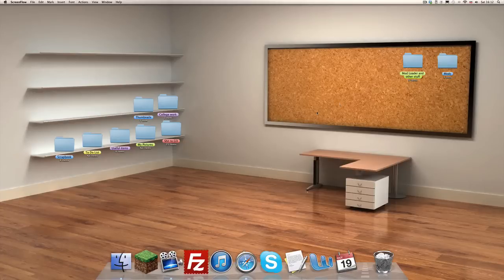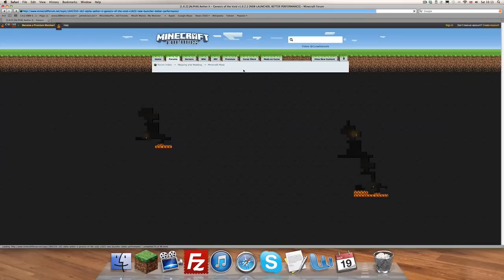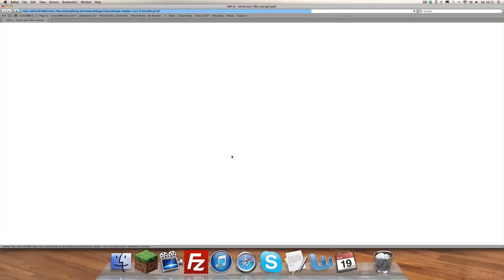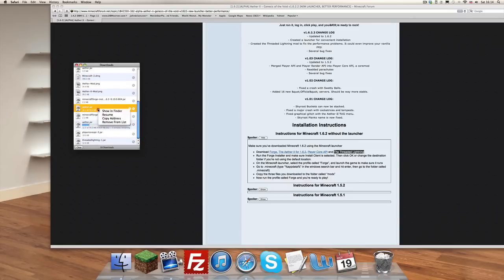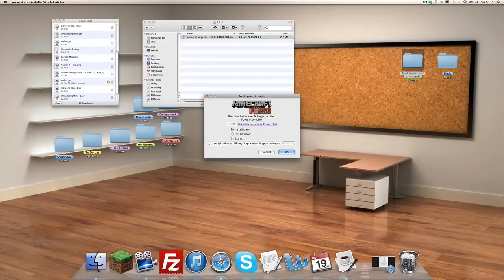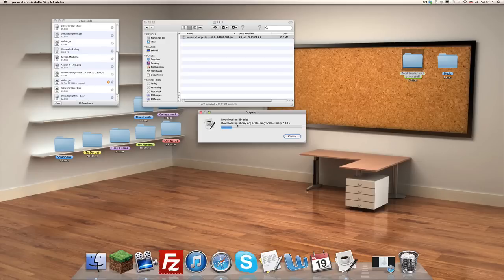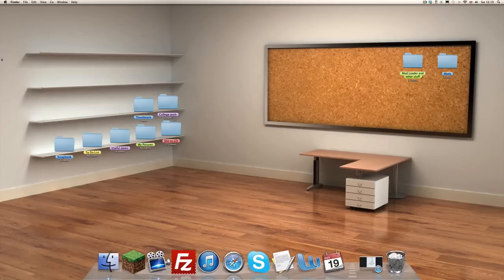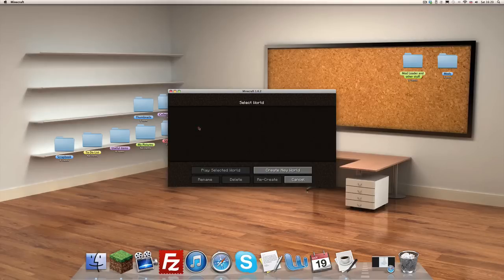How to Install The Aether 2 Mod - Minecraft 1.6.2 - Mac Tutorial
Hello Guys! THOMAZ_LAWD Here with a simple mac tutorial for the Aether 2 Mod for Minecraft 1.6.2! Step by Step instructions, that gain you the Aether II Mod and all of its Glory!

  _____________Become a Honorary Lawd Today!_____________

*Like the video! "Hey Thomaz I enjoyed watching that! Keep it up"